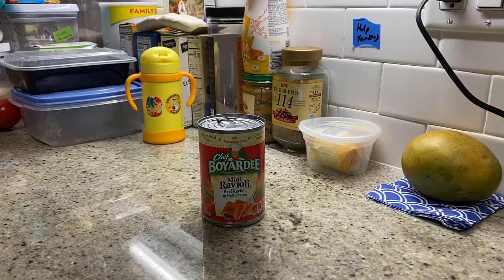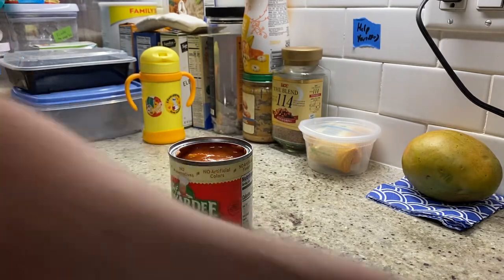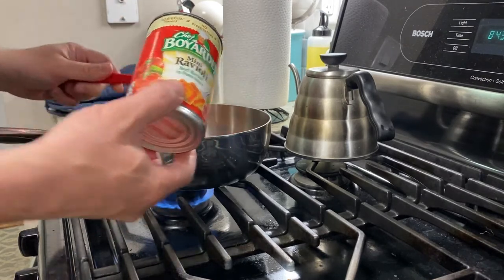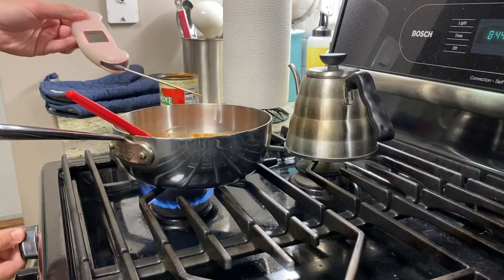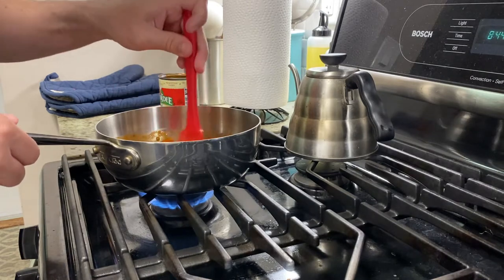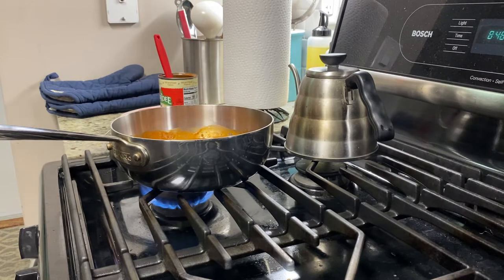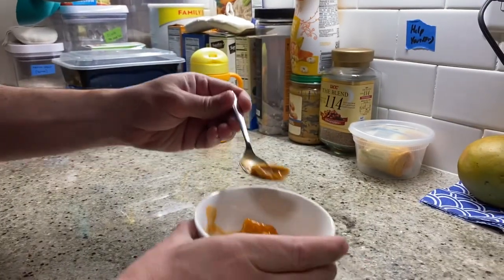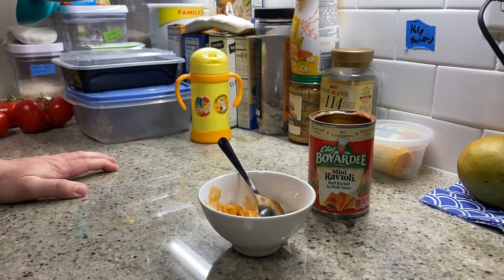Jmikola Reporting Live from the Kitchen